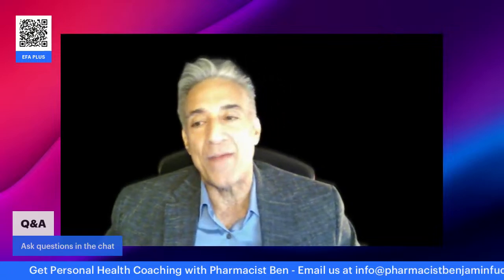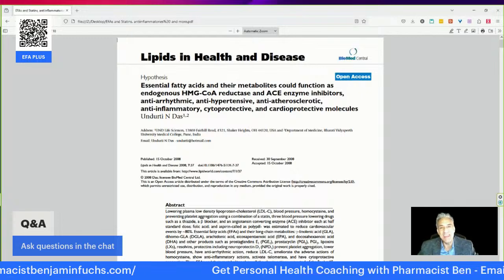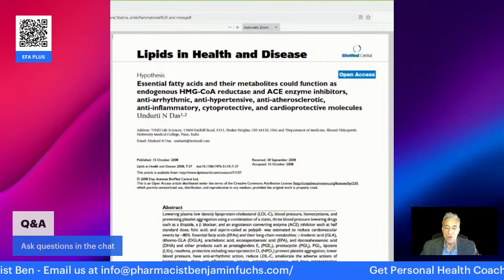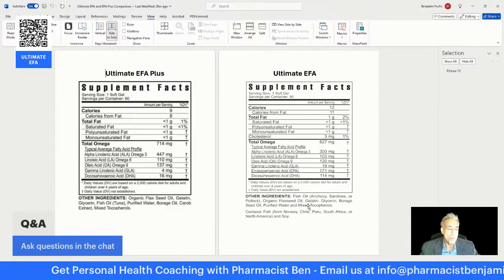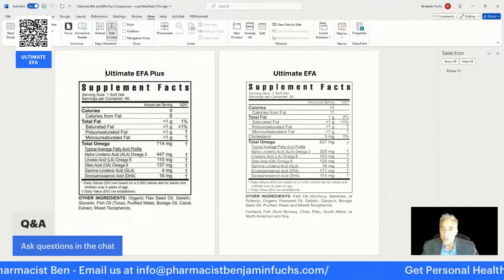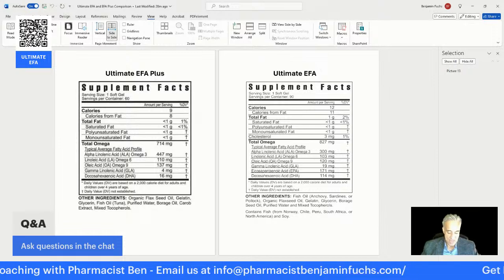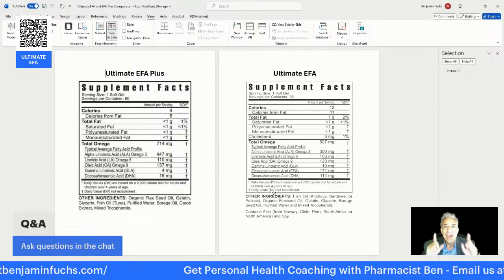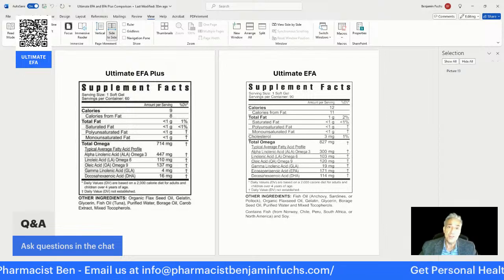Youngevity EFA Plus and Ultimate EFA for Healthy Heart, Brain and Skin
Unlock the incredible benefits of essential fatty acids with renowned expert Pharmacist Ben Fuchs in this exclusive live stream event!

Pharmacist Ben Fuchs will guide you through the profound impact of essential fatty acids on:

* Heart Health: Learn how these nutrients support cardiovascular function and protect against heart disease.
* Brain Function: Discover how essential fatty acids enhance cognitive abilities, memory, and overall mental clarity.
* Skin Vitality: Explore how these nutrients contribute to glowing, healthy skin and combat inflammation and dryness.
* Nervous System: Understand the role of essential fatty acids in maintaining optimal nerve function and reducing neurodegenerative risks.
* Soft Tissue Health: Find out how these vital fats support the health and repair of all soft tissues in the body.

This event will provide valuable insights and practical advice to help you harness the power of essential fatty acids for comprehensive health and wellness.

Don’t miss your chance to gain expert knowledge and ask your questions live!

We look forward to seeing you there and exploring the benefits of essential fatty acids together! Join the conversation and ask questions in the Chat🌟